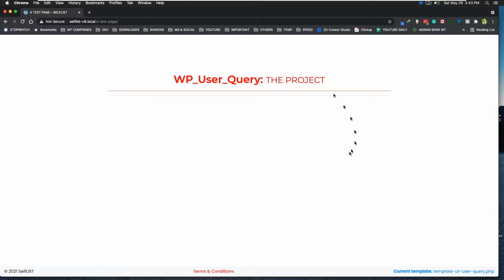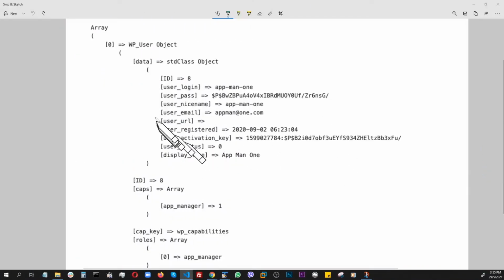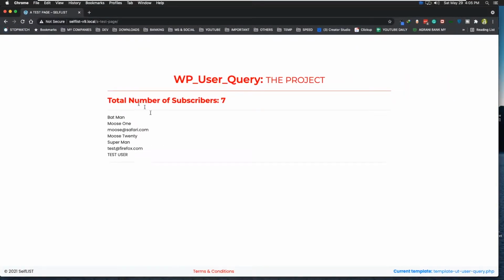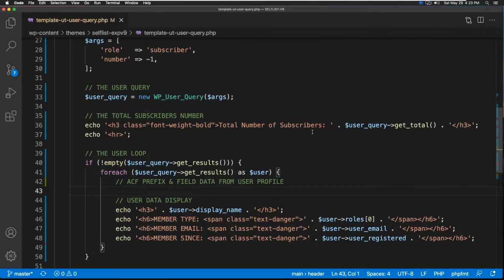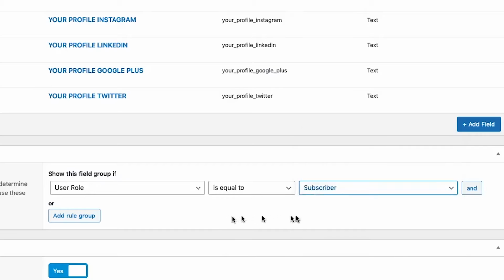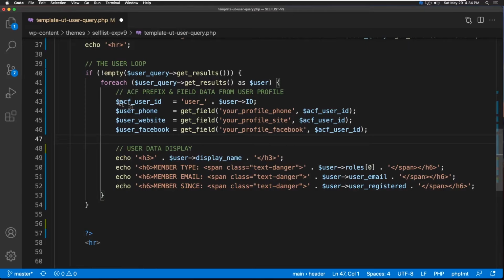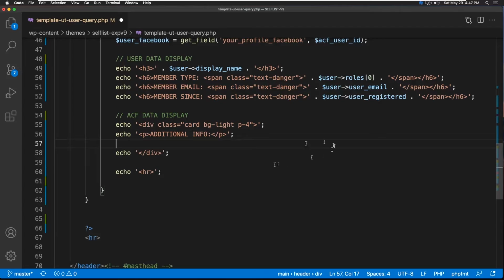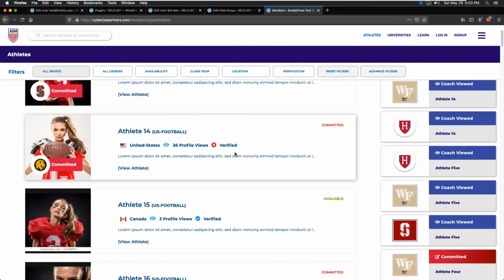A Wp User Query Based Project By User Roles & Advanced Custom Fields - WordPress Development 2021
This is the last part of a series on WP User Query Loop. Here I loop through all the users or members in the WordPress Database With this query.

The WP_User_Query is an important factor in using WordPress as an Application Development platform. You may need to build a frontend display where a user or member index could be displayed. The Advanced Custom Fields can be used to add custom fields to all the WordPress users or members according to their user roles.

In this video, I build a Project step by step using WP User Query. Here I show how to use data from the User Object, different user roles and Advanced Custom Fields (ACF), etc. with WP_User_Query().

I highly recommend this video to all WordPress developers to enhance their development skills and use this as a proof of concept. This will help with the following topics: